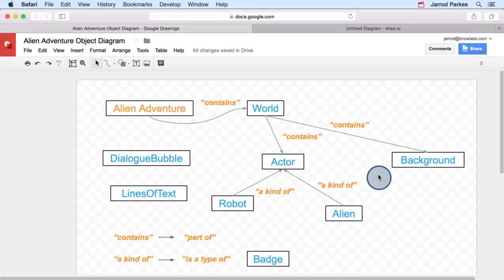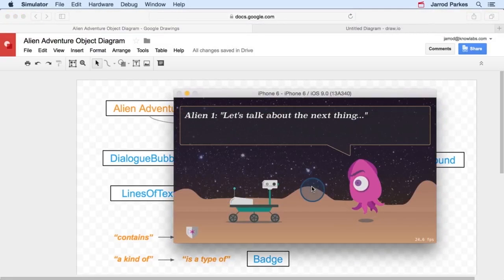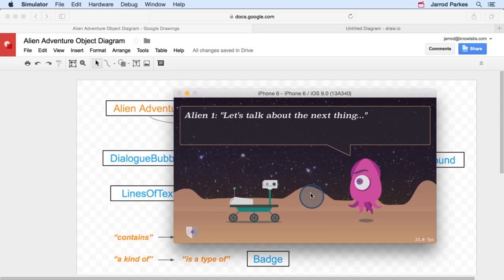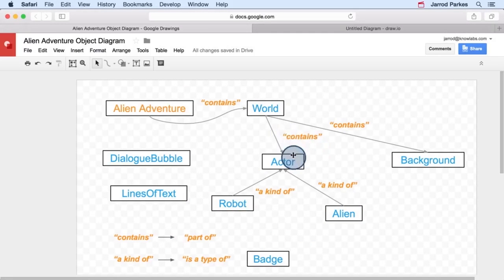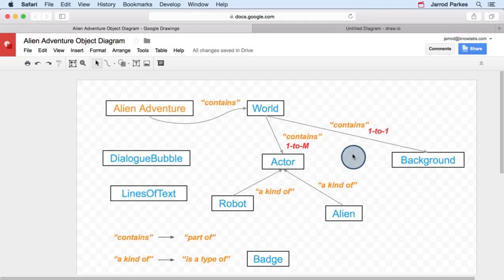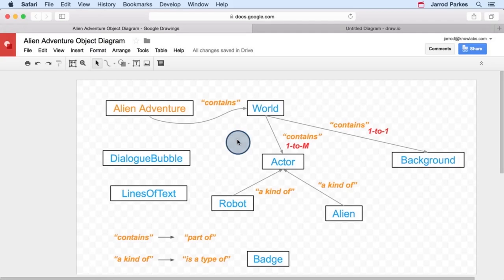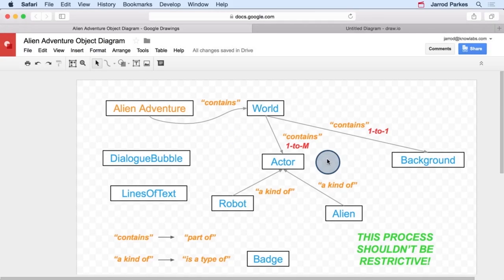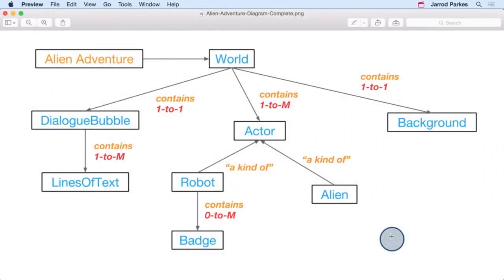Creating an Object Diagram 6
This video is part of the Udacity course "Choose Your Path - iOS Developer".